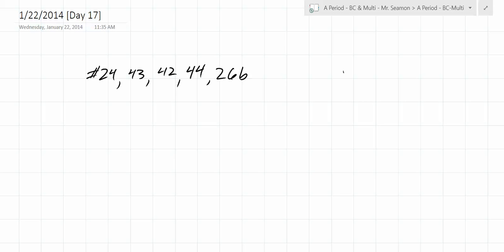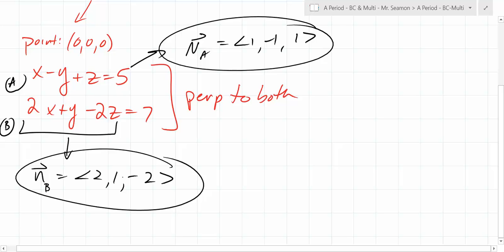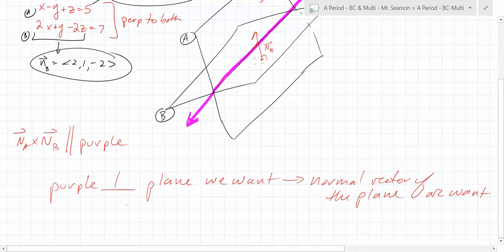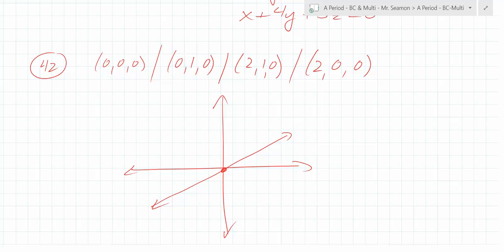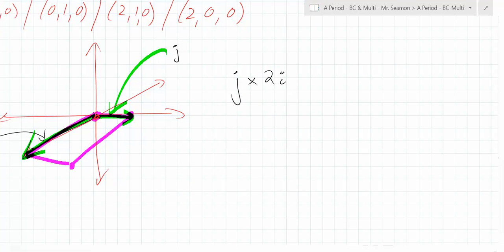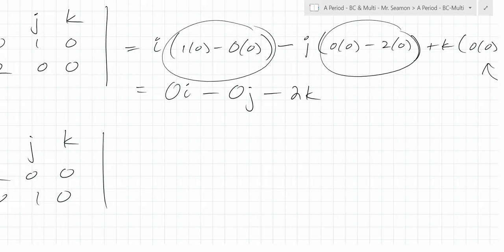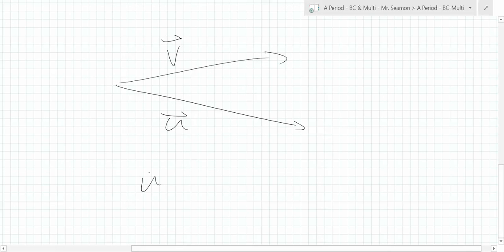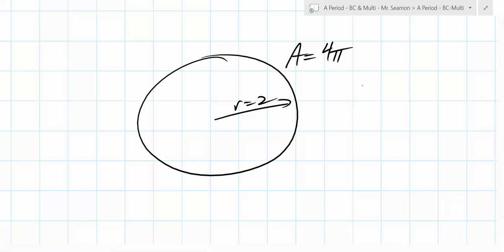BC & Multi - A Period - 1/22/14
We continue talking about cross products.